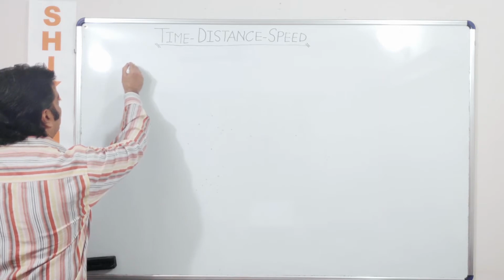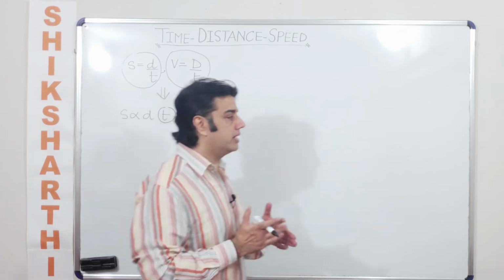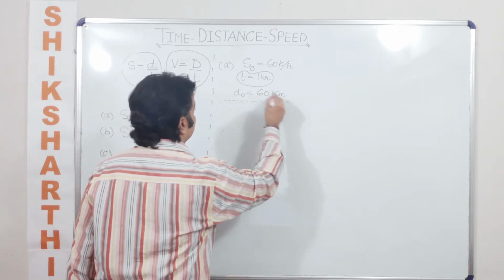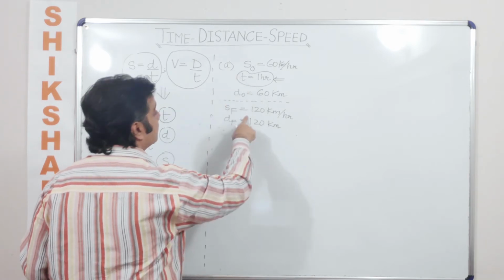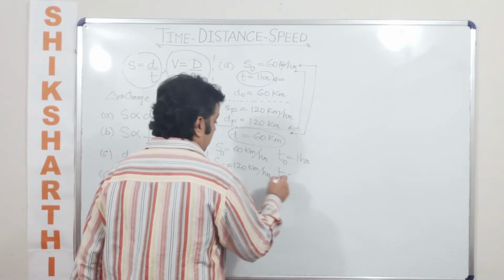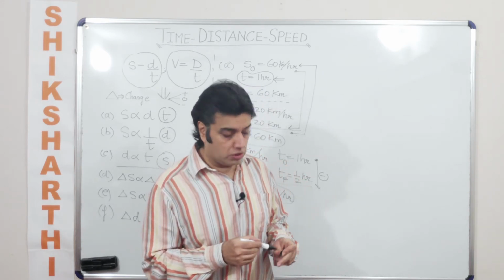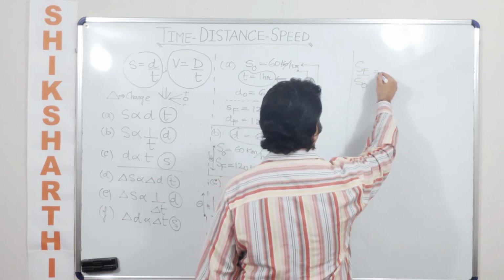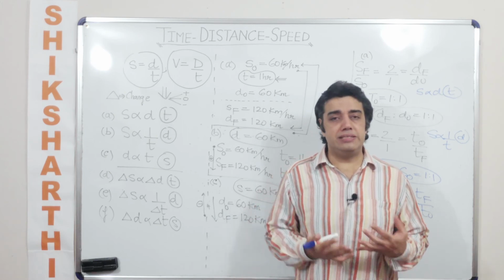Time Distance Speed (Part-1) || Basics & Concepts | Ratio-Proportion-Variation | QA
In the video, we have discussed the basics of TDS in which we have also talked about the difference between speed and velocity along with scalar and vector entities.
We have used Ratio-Proportion-Variation as an important tool in solving the most elementary and basic questions on TSD.